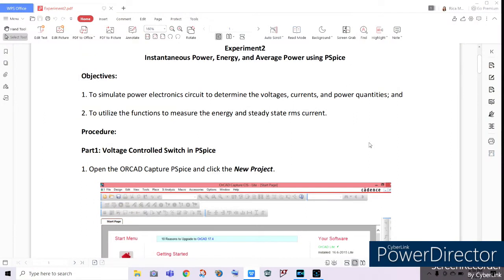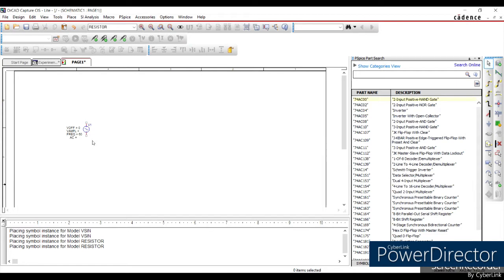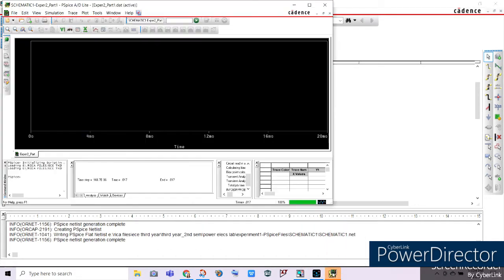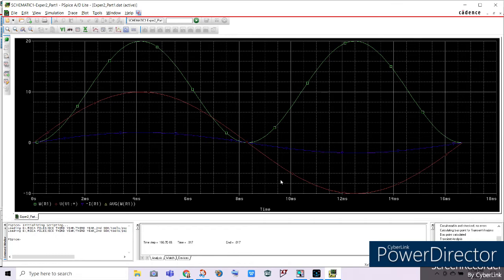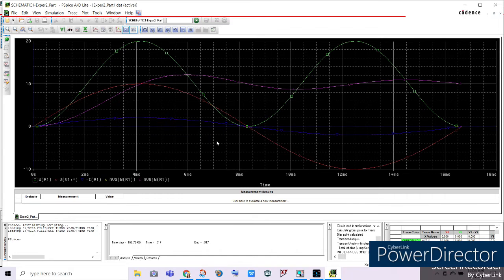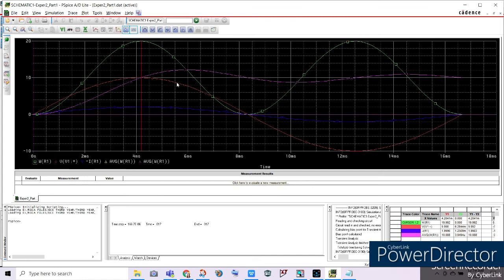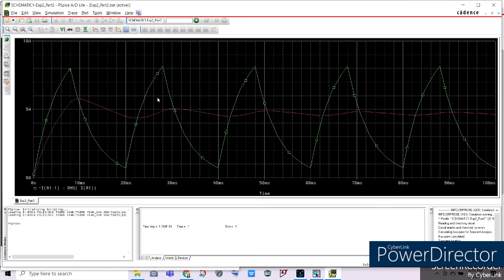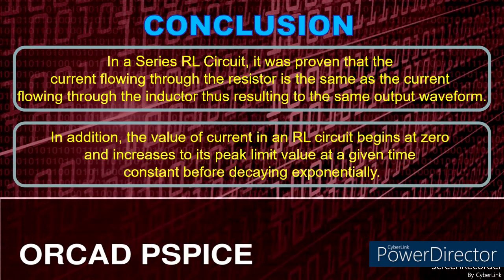Instantaneous Power | Energy | Average Power using PSpice | Power Elecs Lab | Experiment 2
Experiment 2 with PSpice | Power Electronics | ECE 31
Submitted to: Engr. Emmanuel Longares
Power Electronics Laboratory
Eyyyy! Wazuupp Everyone😎😉